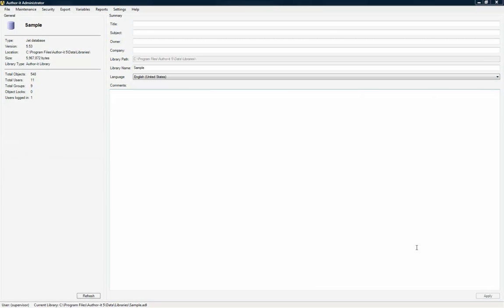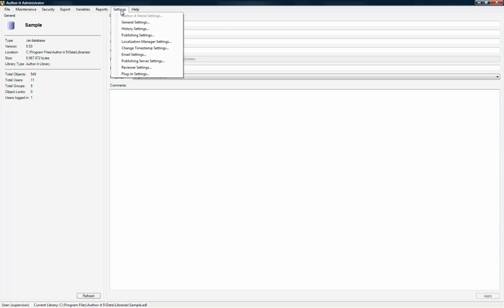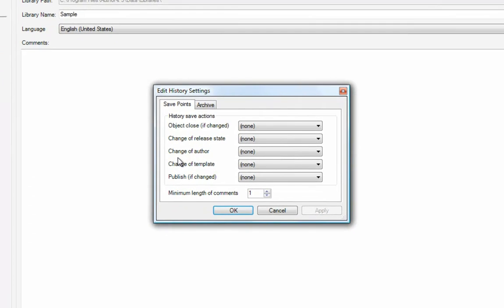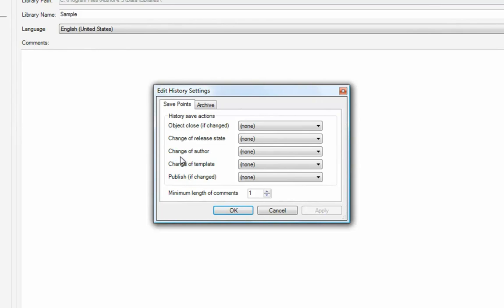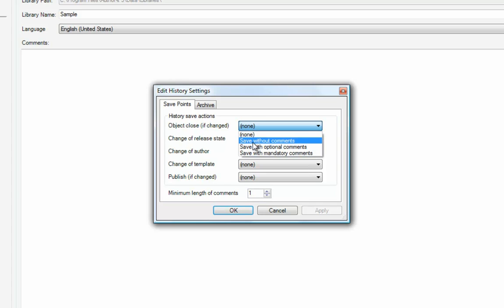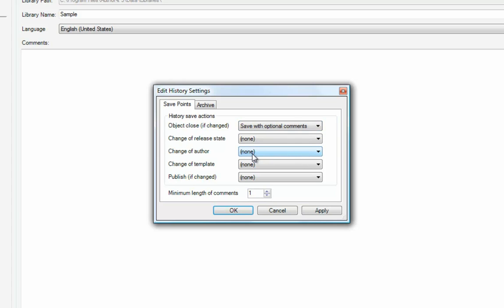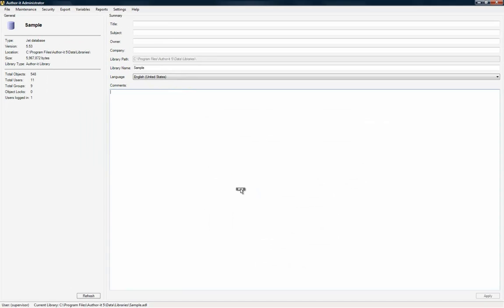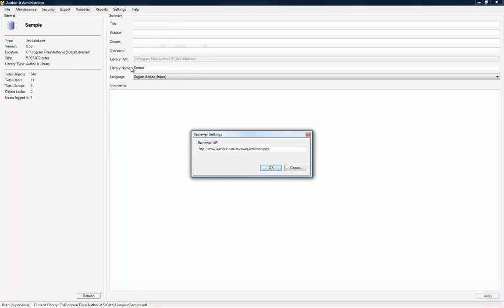Setting up History settings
Enabling users to open Reviewer from within Author-it Editor's History window.